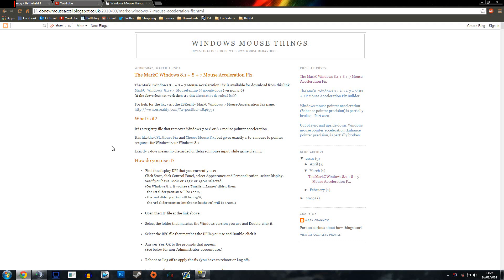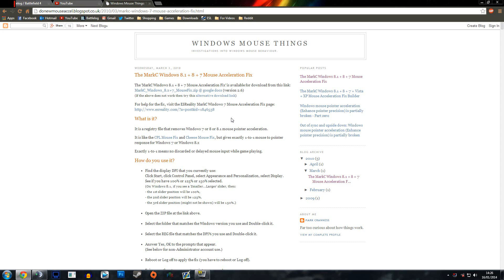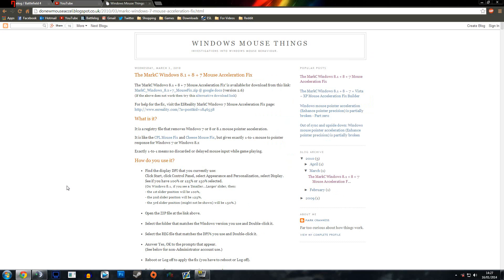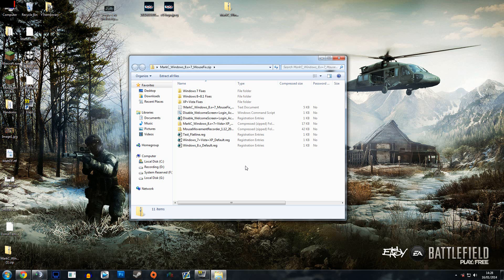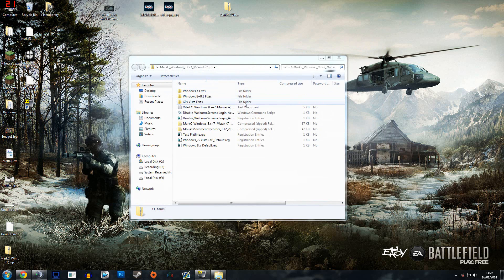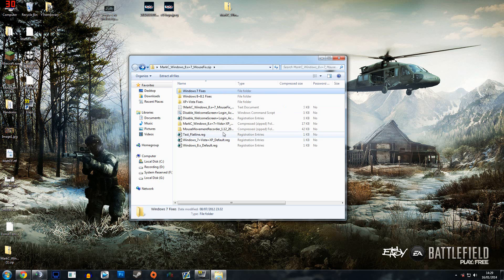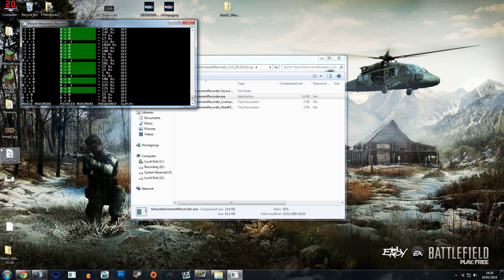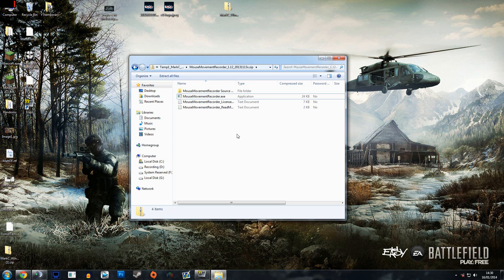Quick Tip No 6: Improve Your Accuracy [Part 1]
This is the first part to how to improve your accuracy. Make sure to use this along with the next episode to help improve those all range accuracy shots!